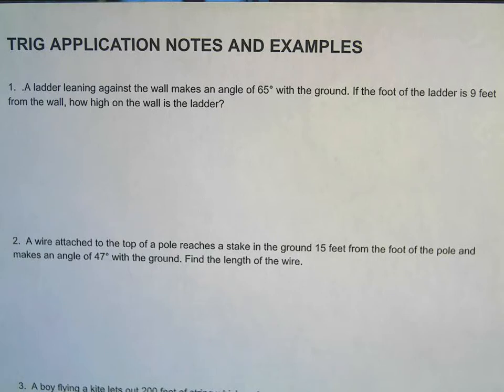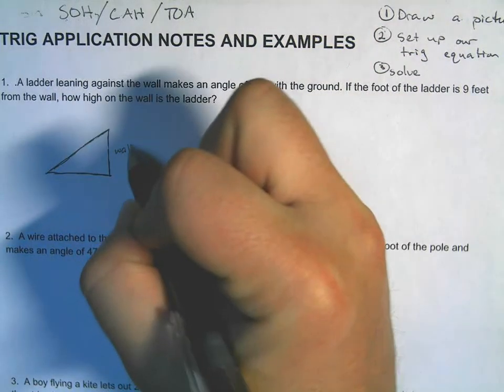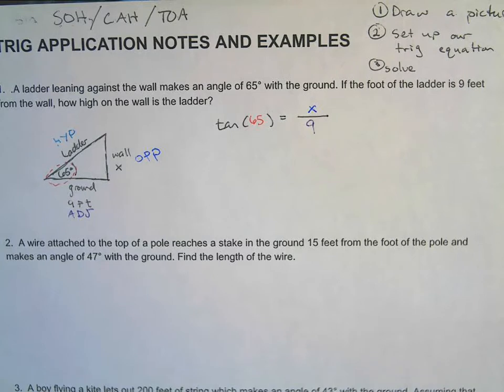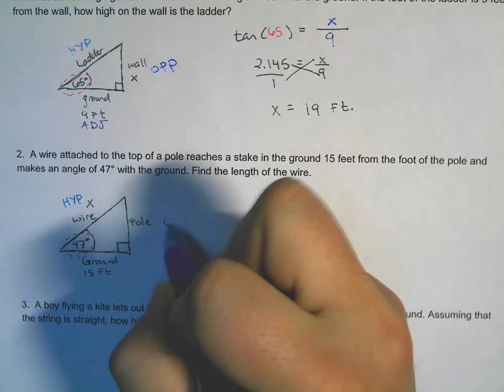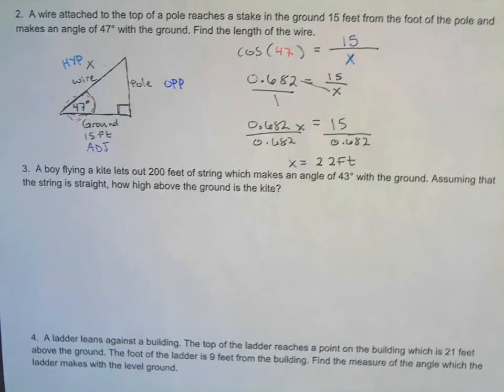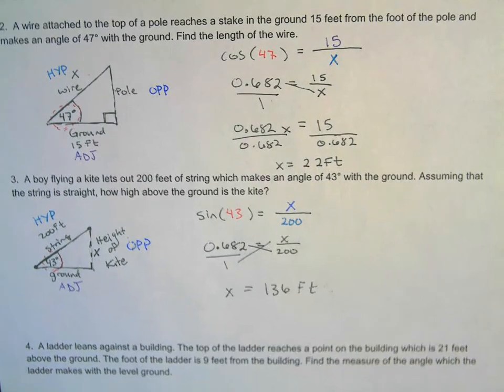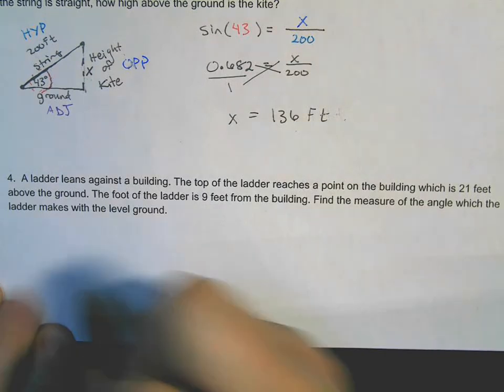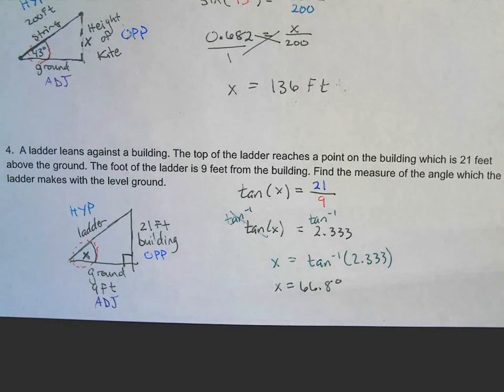9.7 (NOTES VIDEO) Trigonometry Applications